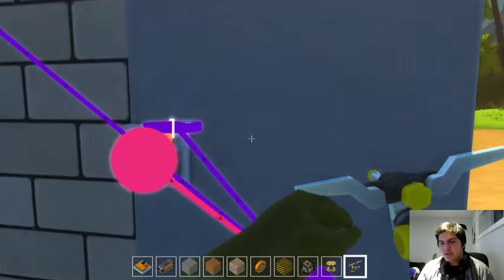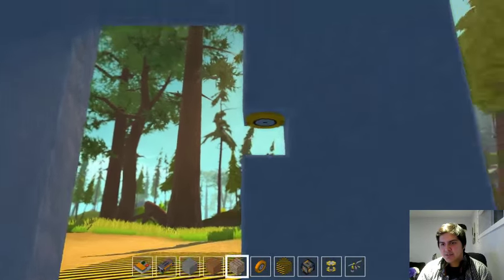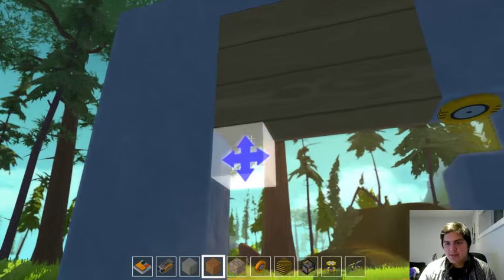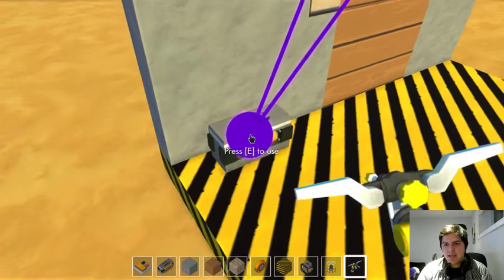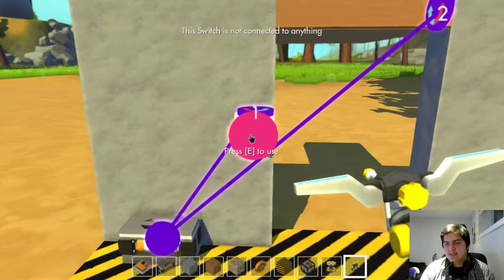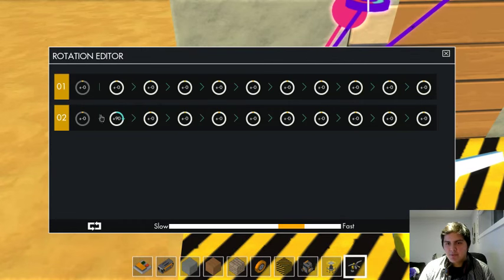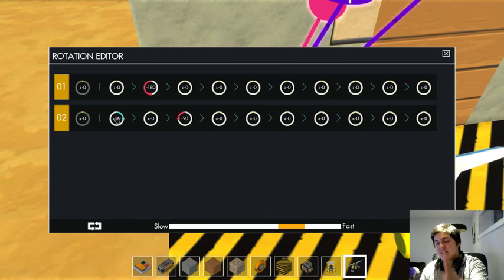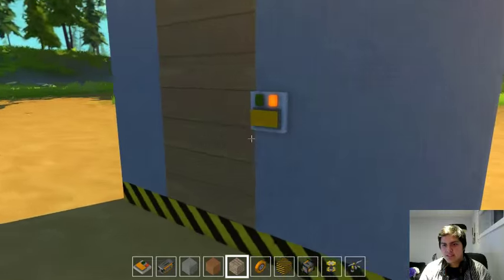Scrap Mechanic Tutorial - Controller BASICS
I've decided to start a few videos on the basics of Scrap Mechanic! I'm in no way a genius like some of the people out there at this game which is why I've made this video the way it is. I wanted to be able to teach myself how to use these controllers so I explained it in a way I would understand! I hope it helps! More videos on the way this week!!